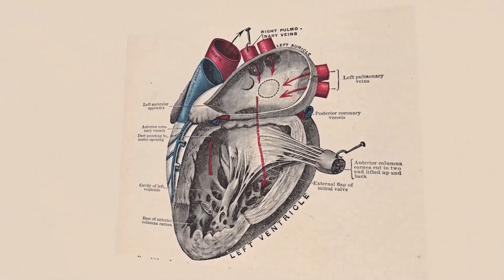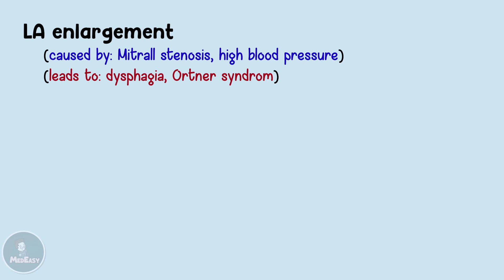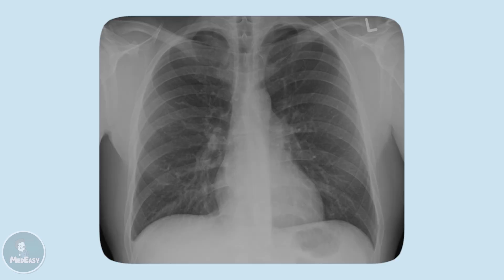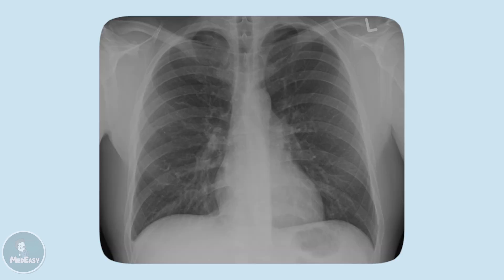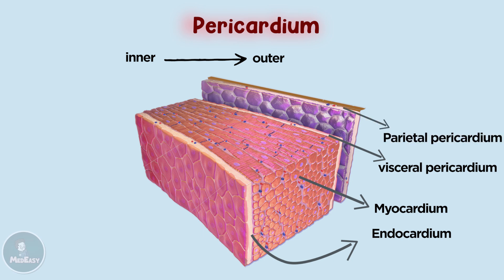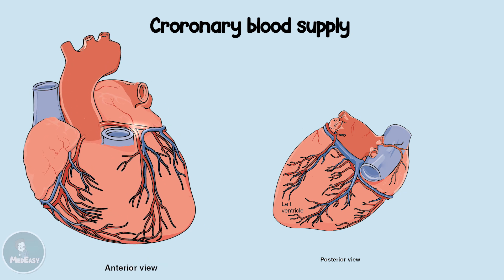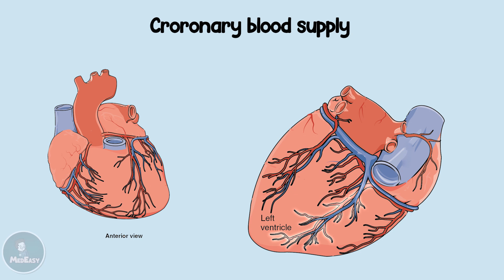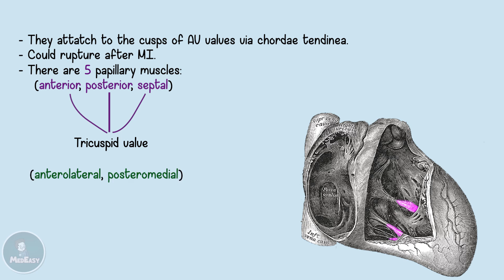Heart Anatomy | USMLE Step1